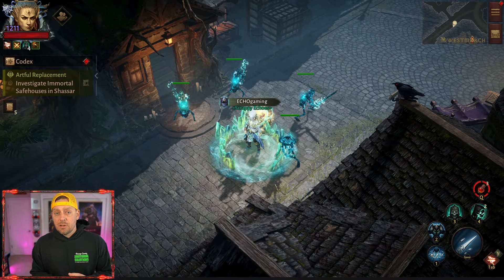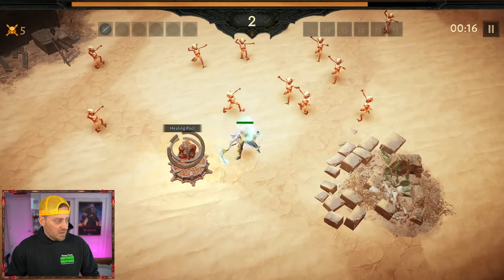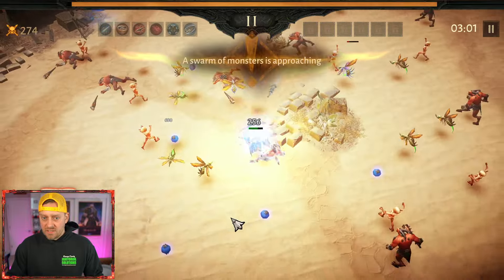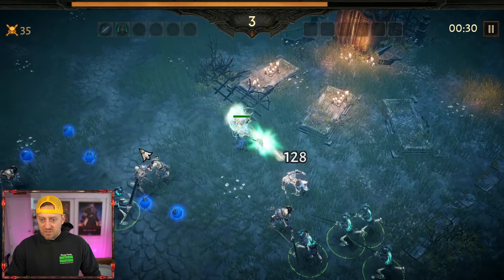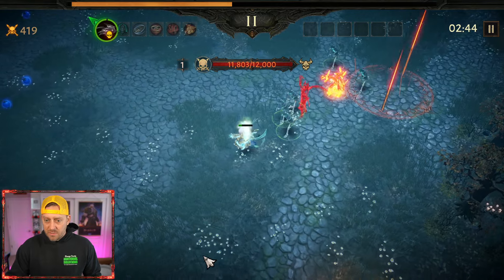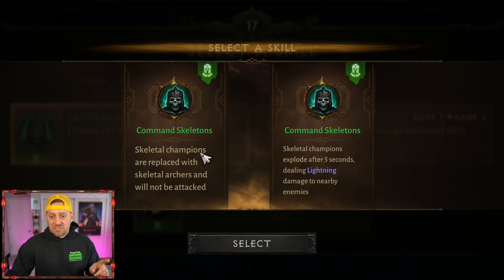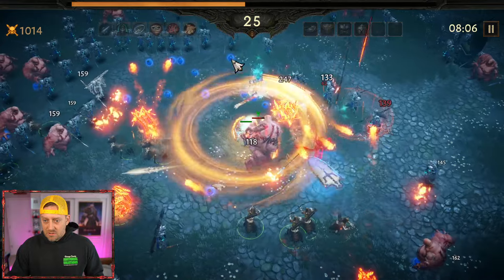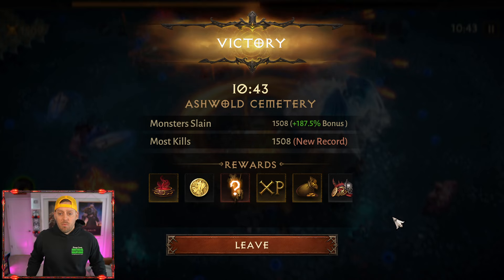NEW Game Modes to Play TODAY in Diablo Immortal